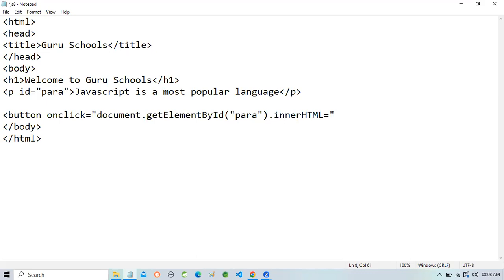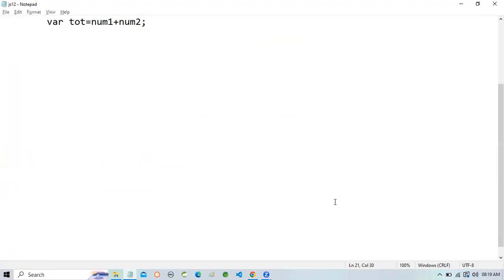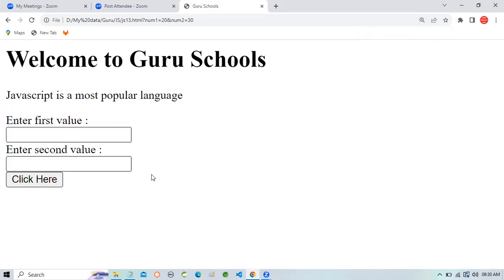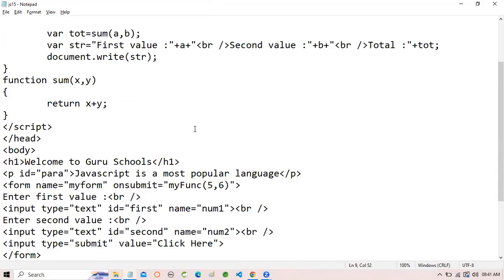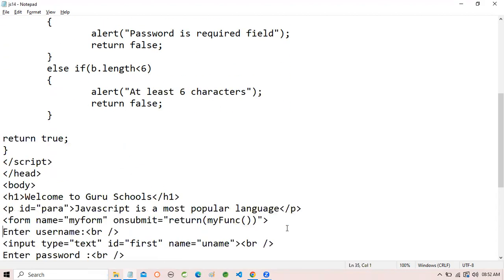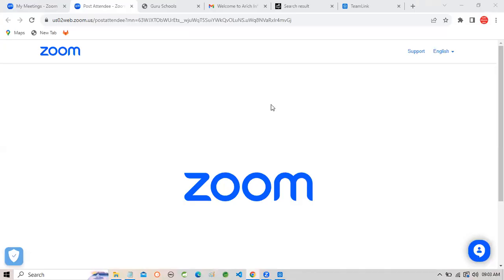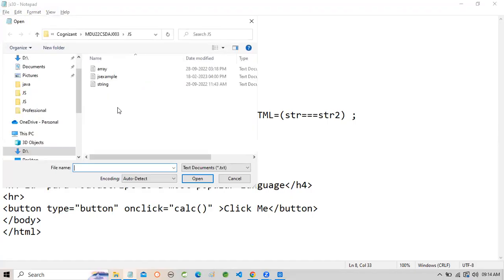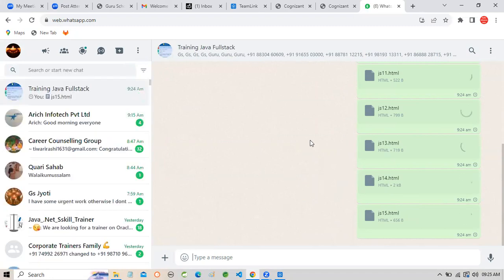Javascript part 2